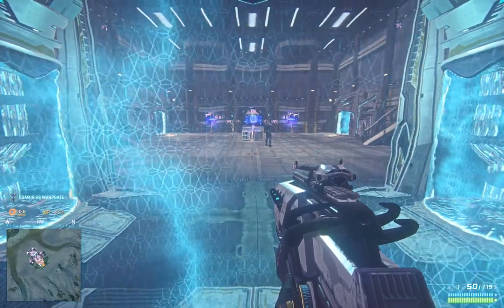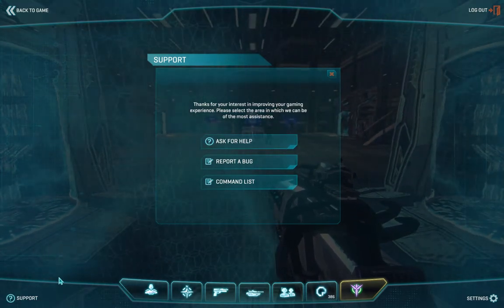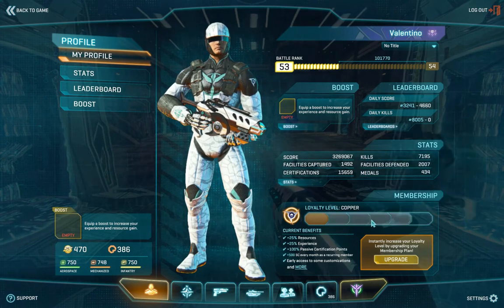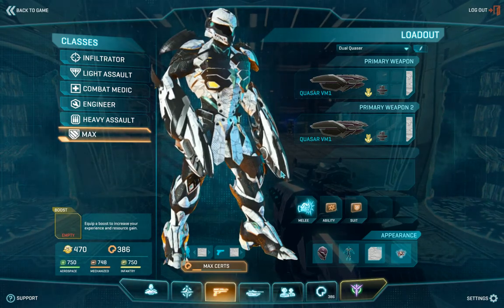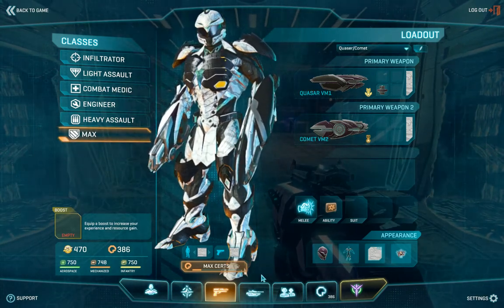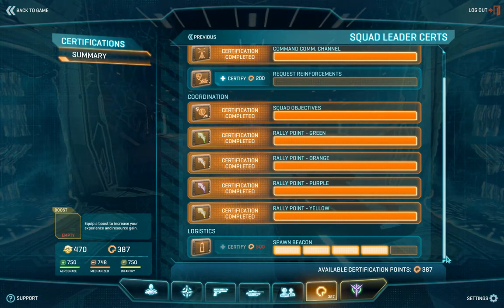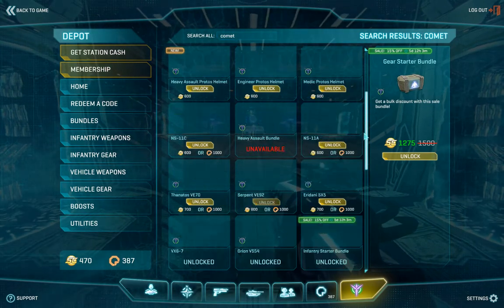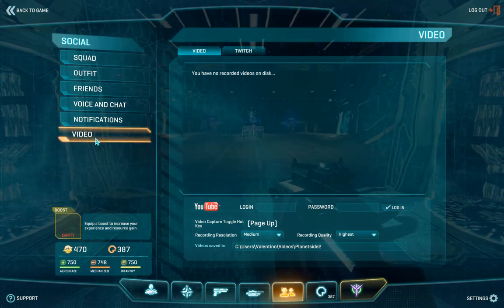[TEST] NPO ep02 User Interface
[TEST] New Player Orientation is a data driven, and tested process to help ease new players into the initial complexities of Planetside 2.

In this section, we go over the main menu's user interface and showcase some of the more important bits that are usually missed by new players:

* Submitting a support ticket / Reporting a bug
* Equipping Boosts
* Using map filters
* MAX Alternate weapons
* Leadership certifications
* Joining Squads, Voice Comms, and Video Capture